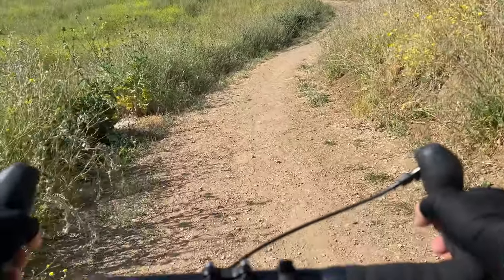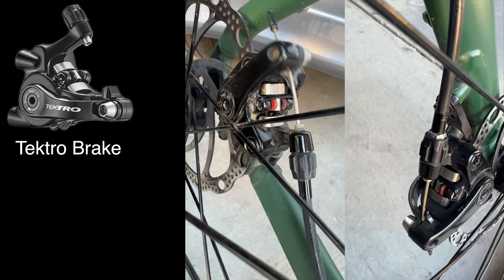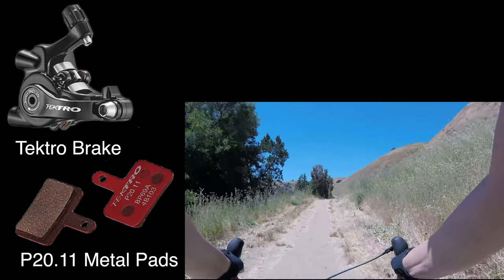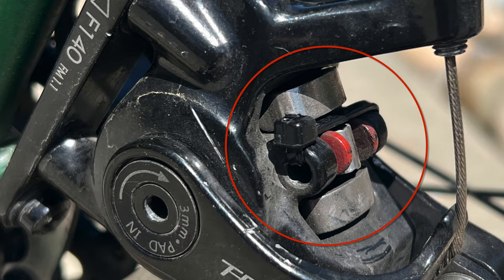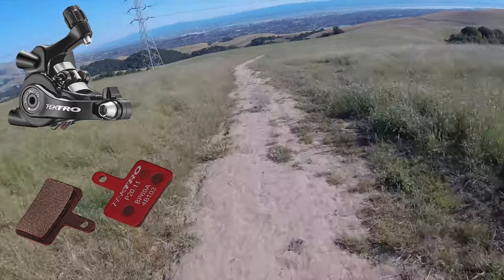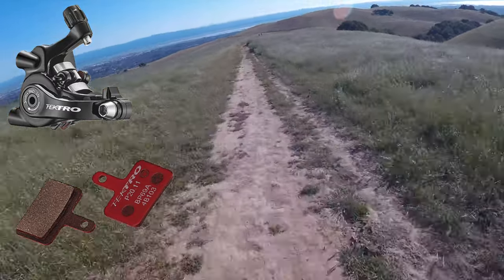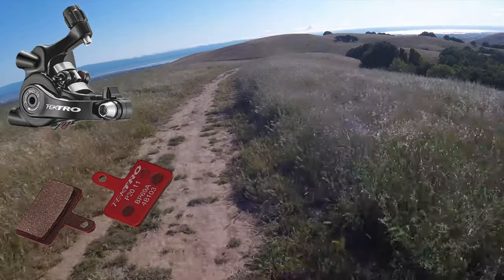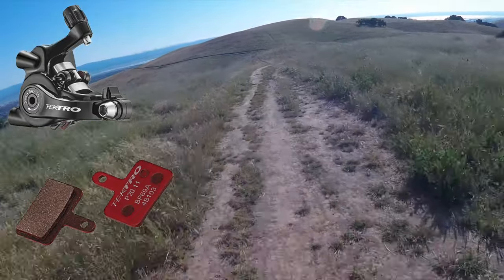Metallic vs Resin Pads with Mechanical Disc Brakes on a Gravel Bike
A quick review of using the P20.11 pads on Tektro MD-C550 mechanical disc brakes as compared to the E10.11 resin pads.  Tektro's website used to say the P20.11 were metallic pads, now it says semi-metallic.  I'm not sure what to make of that, but I do like them better than the E10.11 resin pads.